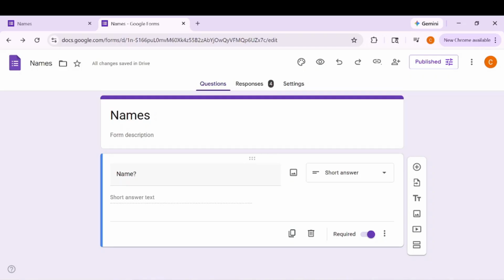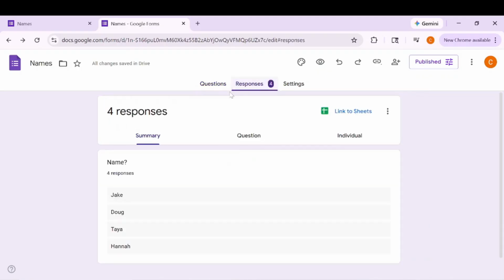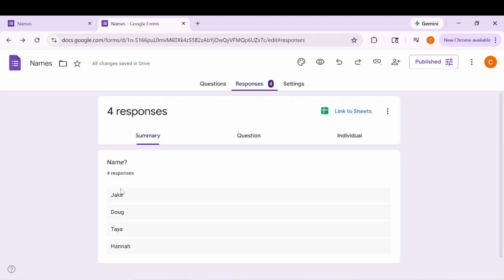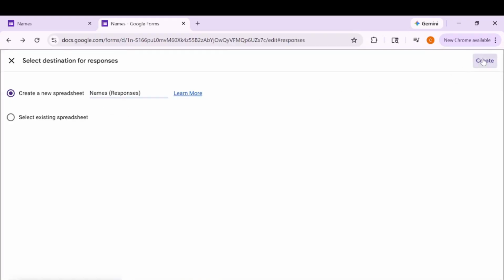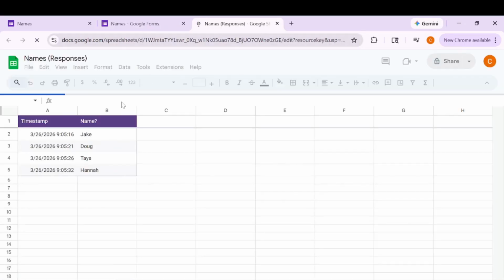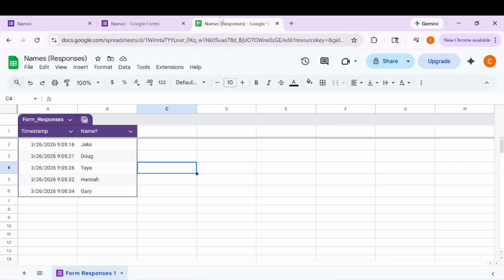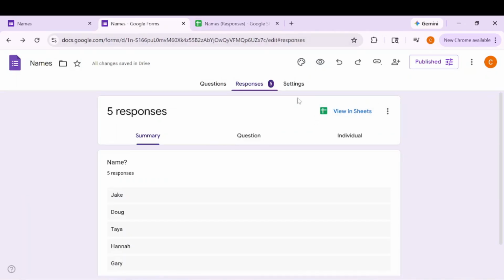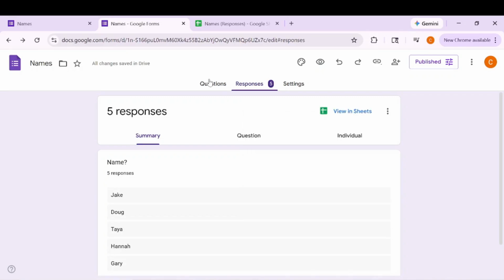How To Connect Google Forms To Google Sheets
Learn how to connect Google Forms to Google Sheets in this simple tutorial. We'll walk through creating an online survey and then show you how to link its responses directly to a Google Sheet for easy data gathering. This process helps with google forms automation and keeping your data organized.

Standing Desk:

Great book on business: